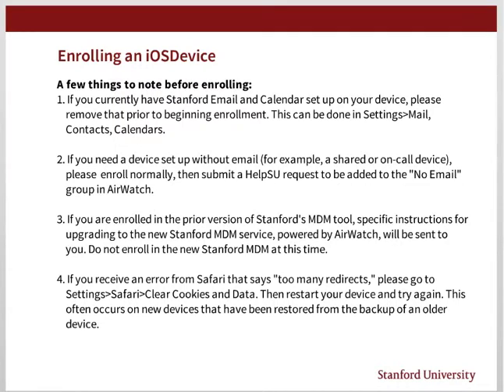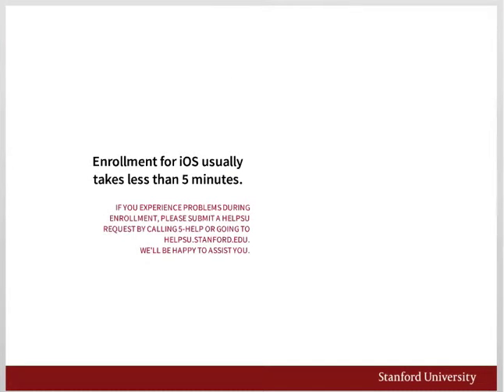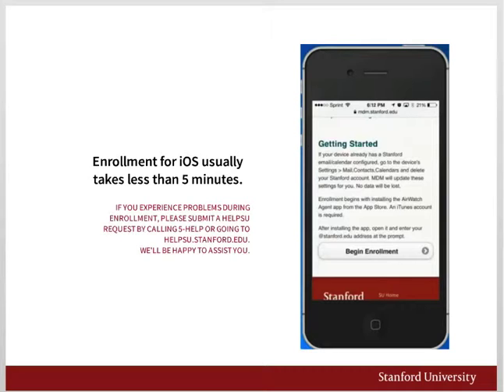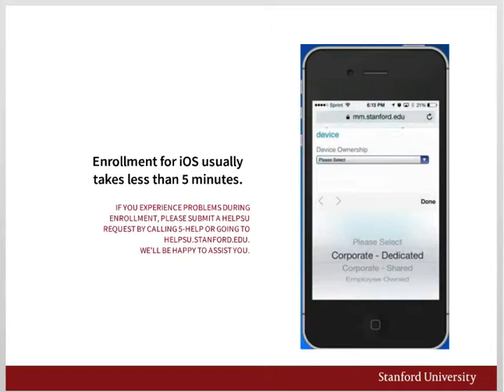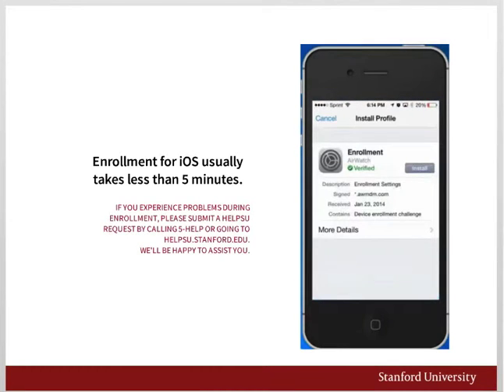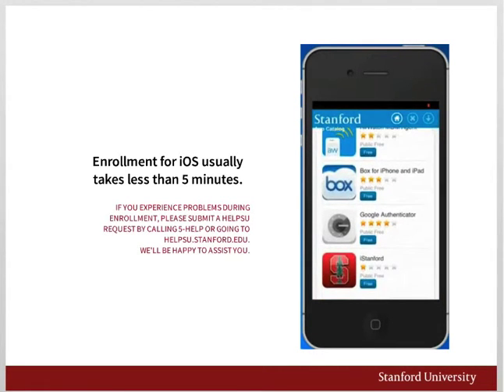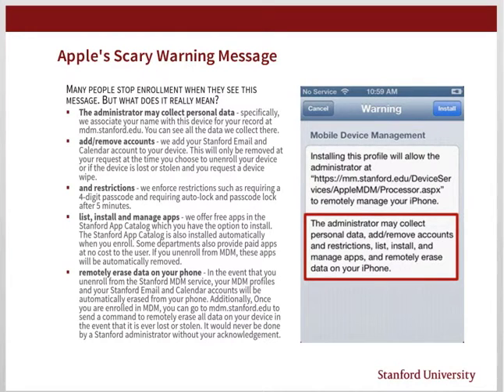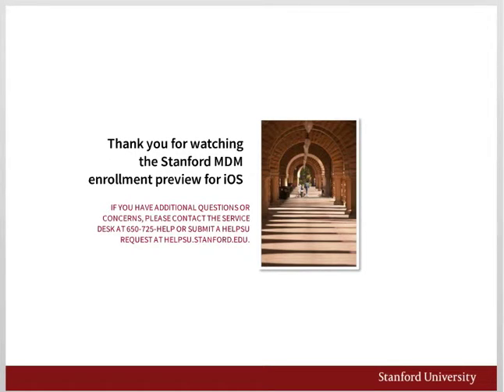Enrolling an iOS device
This video offers a preview of the enrollment process for Stanford's Mobile Device Management service.